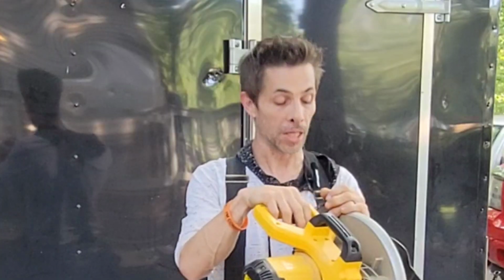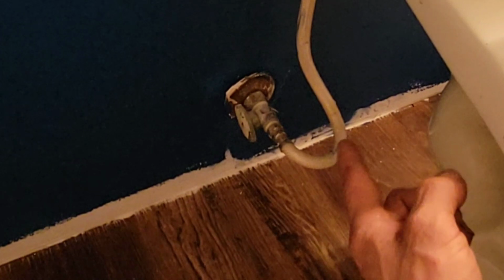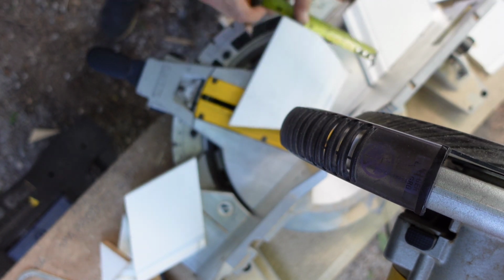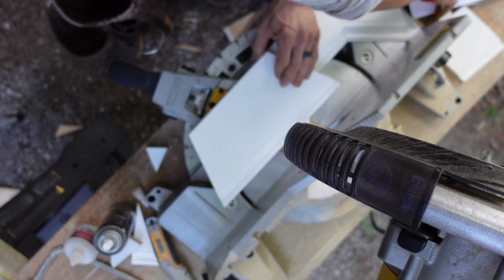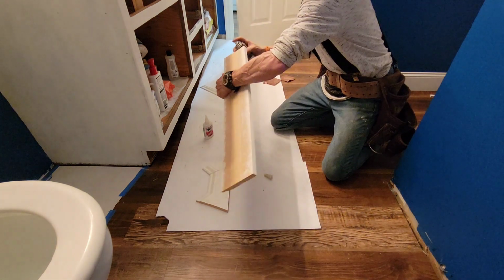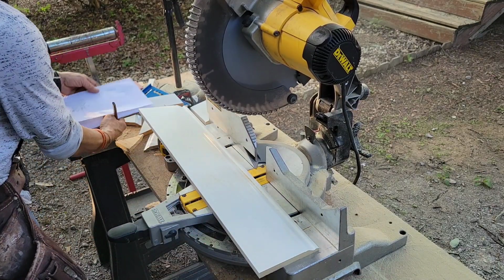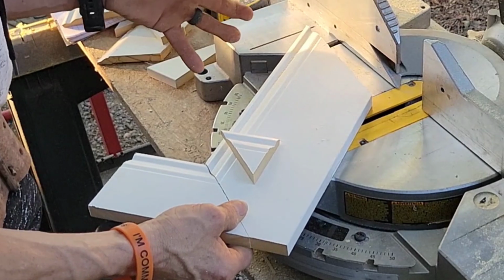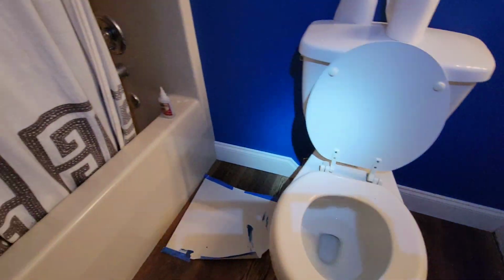How To Install Baseboard Around A Toilet Supply Line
Today I'm installing baseboard trim around a toilet supply line. I'm also trimming out under a cabinet. I will be demonstrating how to cut miters and angles to get that professional look.

If you have a detailed question, please send 📷 pics of the problem and your question to

CA Glue

Tape Measure

Dewalt Razor Knife

White Putty

Dewalt 18 2” Gauge Brad Nailer

Dewalt 18 Gauge 1 ¼” Brad Nails

Dewalt 16 Gauge Brad Nailer

Dewalt 16 Gauge 2 ½” Brad Nails

Dewalt 12” Miter Saw

DEWALT 12” Miter Saw Blade, Crosscutting, Tungsten Carbide, 80-Tooth, 2-Pack

Irwin Saw Blade 12-Inch 40T

Porter Cable Air Compressor 6 Gallons